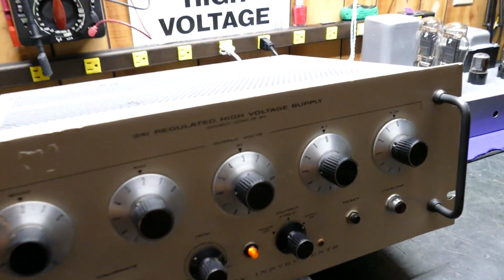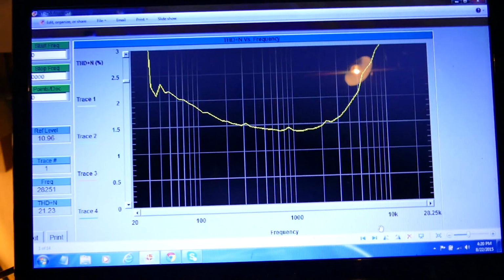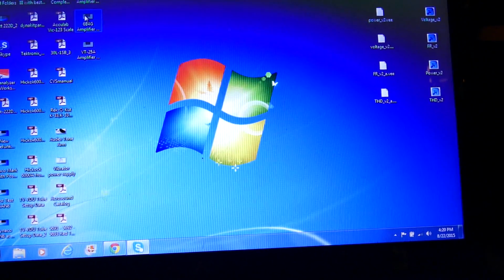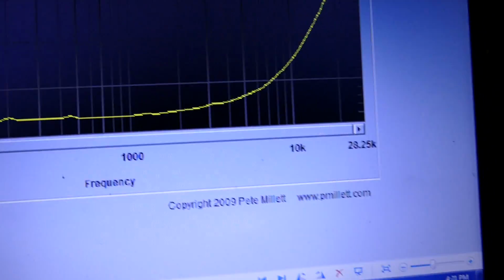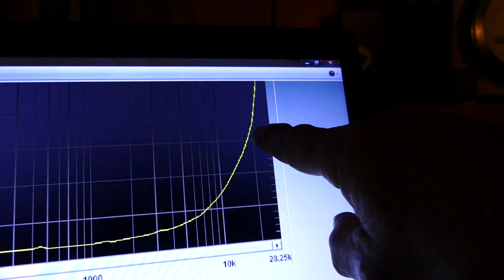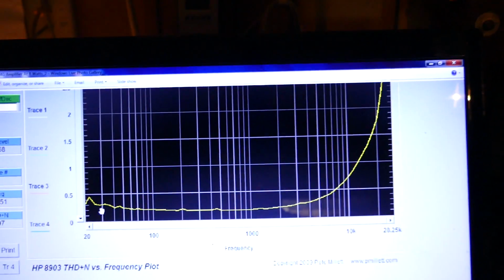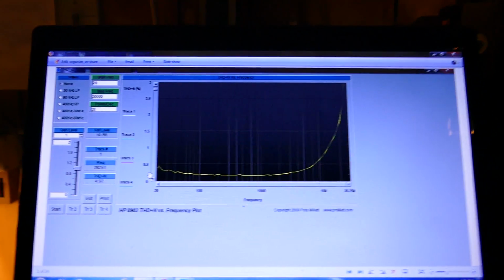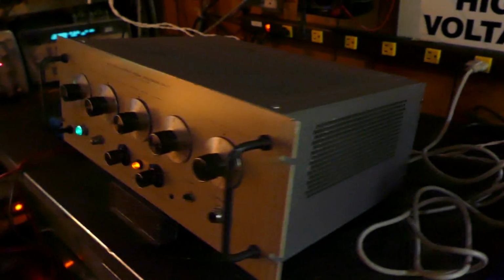Keithley Model 241 High Voltage Power Supply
Documenting a marvelous vintage vacuum tube power supply while it is still working properly.